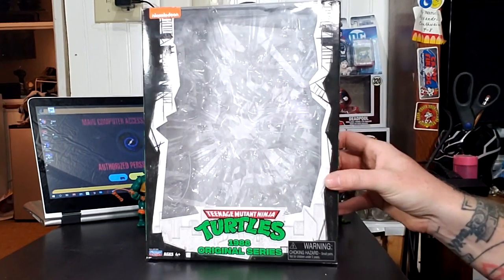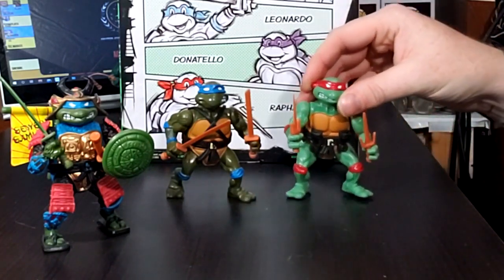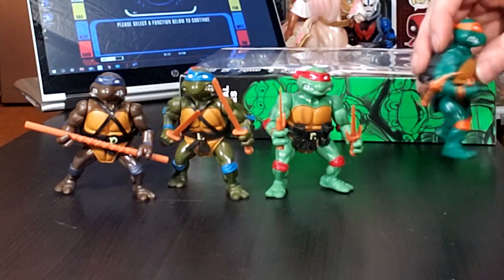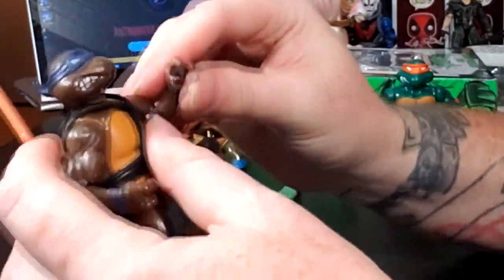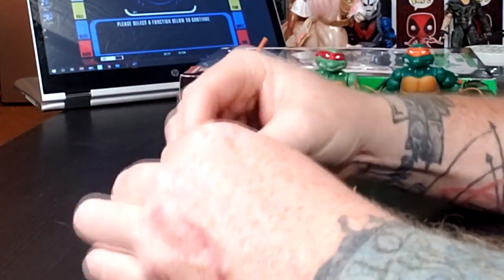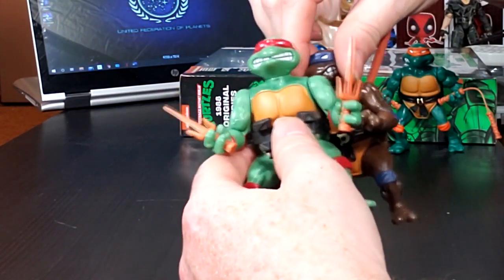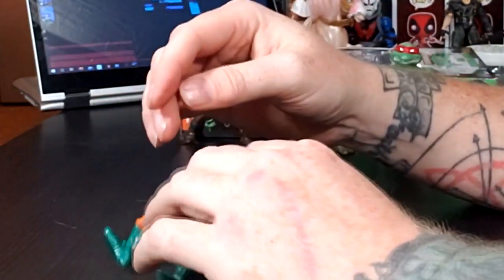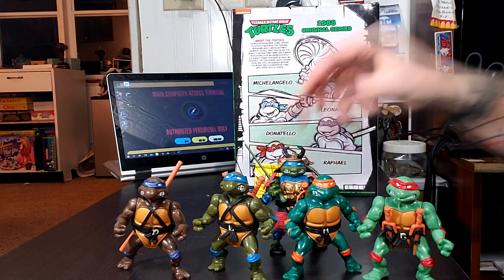Teenage Mutant Ninja Turtles Classic 1988 Action Figure 4 Pack GameStop Exclusive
Teenage Mutant Ninja Turtles Classic 1988 Action Figure 4 Pack
GameStop Exclusive Teenage Mutant Ninja Turtles Classic 1980’s Figure 4-Pack. The set includes reissues of the classic Playmates Turtles from the classic 1980’s toy line. You get Leonardo, Michelangelo, Donatello, and Raphael in a special commemorative box set. Each includes their classic weapons. The set is priced at $39.99

The content featured on this channel and it's videos is not made for kids... And is intended for the adult collector and enthusiast.